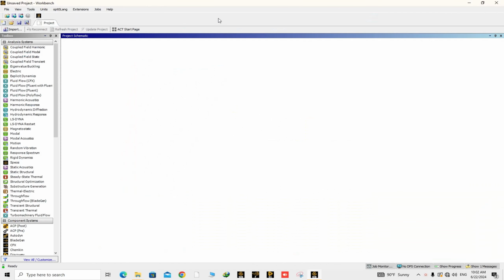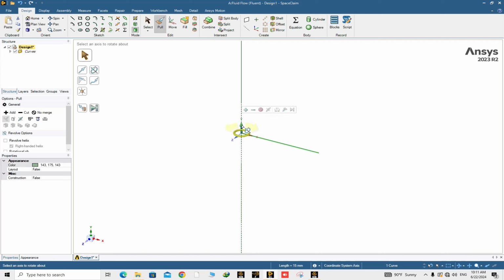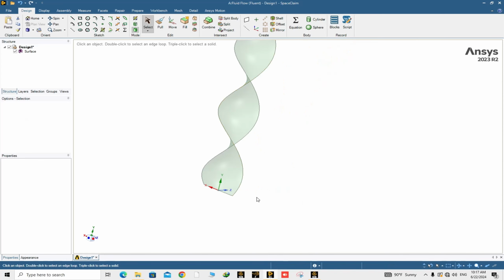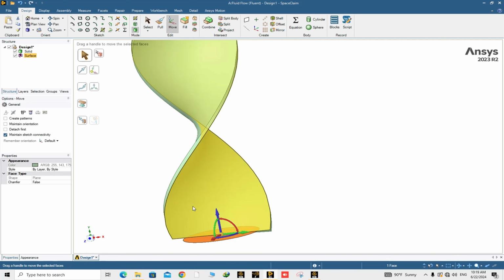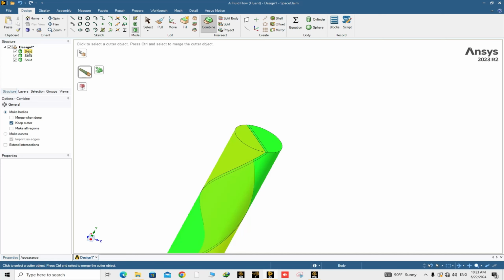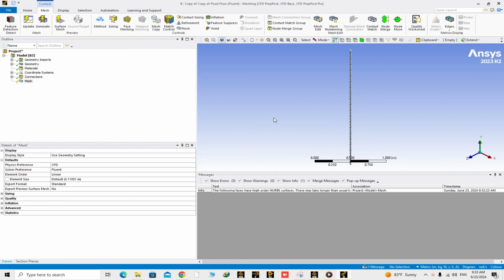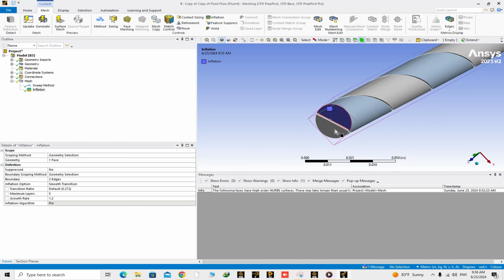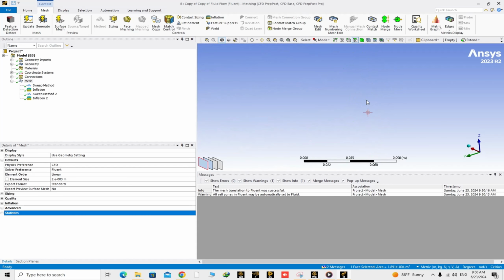Pipe with Twisted Tape Inserts, Geometry and Mesh Training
In this video, how to draw the geometry and create the calculation mesh of the Pipe with Twisted Tape Inserts Heat Transfer, Validation project is taught. The geometry was created with SpaceClaim software and it's meshing was done with Ansys Meshing software.